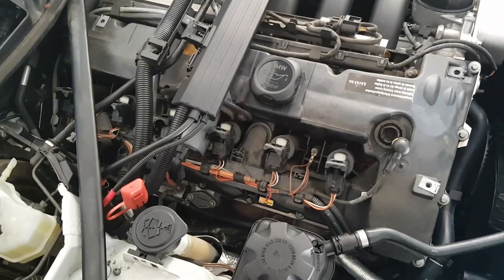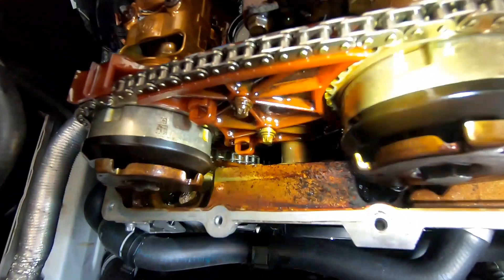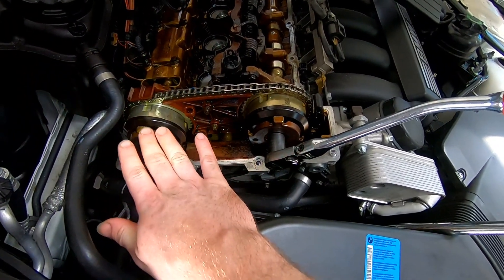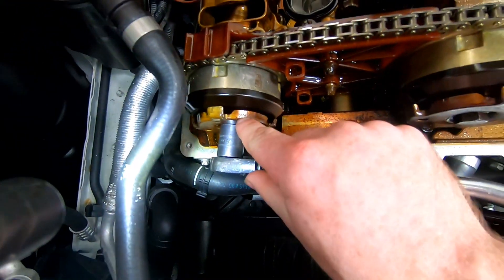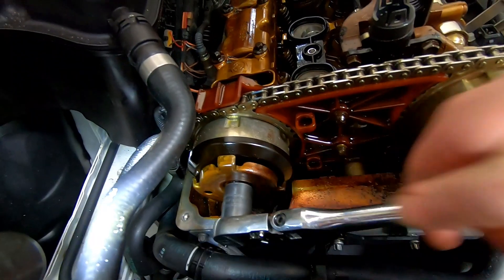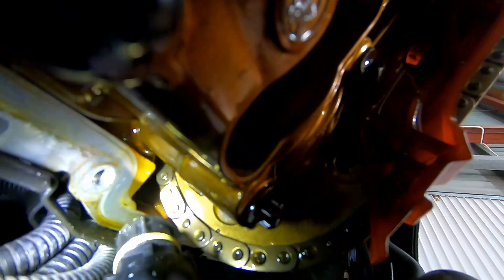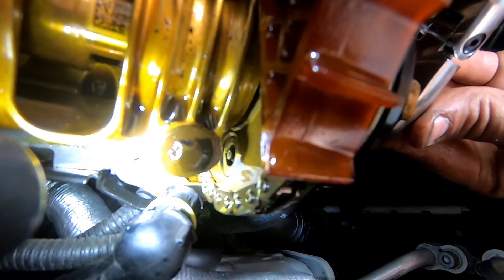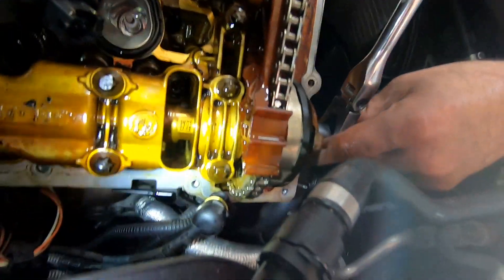BMW N52 Engine Rattle 2A87 P0015 Vanos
We also have a facebook page that we will be sharing content on.

An e90 325i came in with a horrible rattle and an engine light on the dash. The rattle sounded like it was coming from inside the cylinder - perhaps the timing chain or a vanos problem. We scanned the codes amd 002A87 P0015 exhaust vanos mechanism fault code was logged in the DME engine ecu. The cam cover / rocker cover / valve cover required removal to inspect the valbe train for any obvious mechanical defects, and find this issue. With inside of the cylinder head exposed, our next test was to check if the vanos gears (cam variators or cam phasers depending on your terminology) were locking in their base timing position. The inlet checked put ok woth only minor freeplay. Next the exhaust pulley was checked, and all of a sudden our issue was clear! The bolts holding the vanos variator pulley together were sheared off the back of the unit, and allowing the cam to move excessively back and forth. The only thing holding the whole lot together was the central bolt for the camshaft! This vehicle would require a new cam variator and the sump pan removing to find the bolt heads, and finish up with a good oil flush - this engine looked like most bmw engines of this era with there extended service intervals causing carbon build up inside the cylinder head. The vehicle was still under used car warranty, and the selling dealer wanted to use their mechanics to fix the issue, so unfortunately I didn't get to film the repair process.